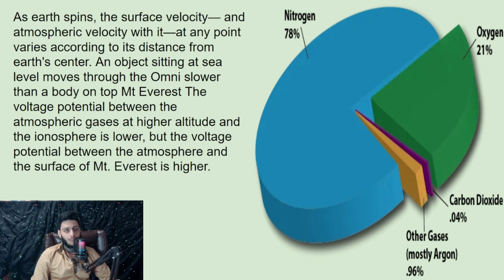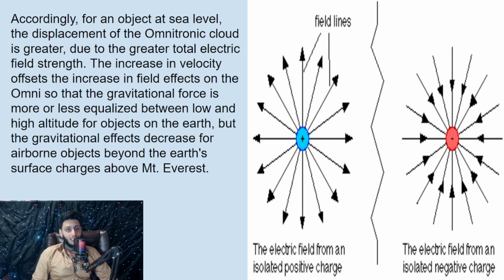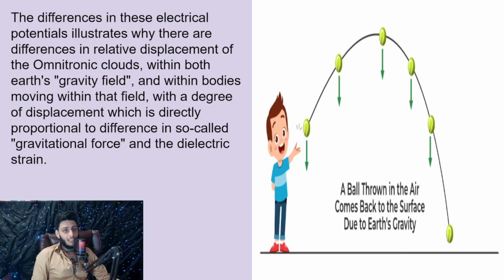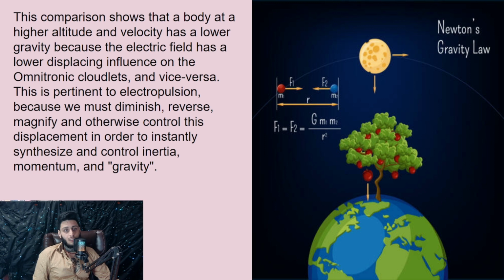Gravity Exploring The Origins Of The Inverse Square Law 🌍📐✨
Welcome to the "Stanly Vincent" channel! 🌟 I'm Stanly Vincent, and I'm thrilled to present this video Gravity Exploring The Origins Of The Inverse Square Law 🌍📐✨.

🎥 Video Description:
Explore how the inverse square law came to define our understanding of gravity and the forces governing the universe. From early astronomical observations to classical physics, this deep dive explains why gravitational force weakens with distance and how this principle shapes motion, orbits, and cosmic structure.

🌟 Topic: Physics & Gravity
🌟 Focus: Inverse square law & gravitational theory
🌟 Style: Educational / Scientific
🌟 Theme: Fundamental forces, motion, and the structure of the universe

I hope this video serves as inspiration and motivation for you!

Thanks,
@Stanly Vincent ✨